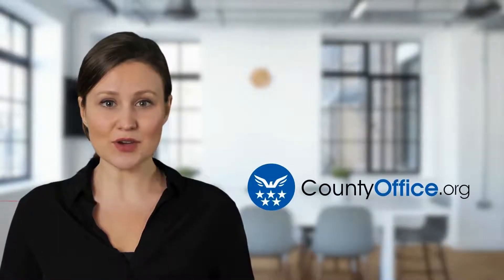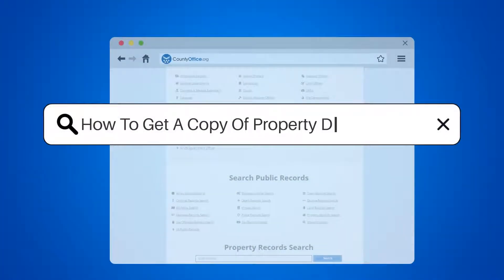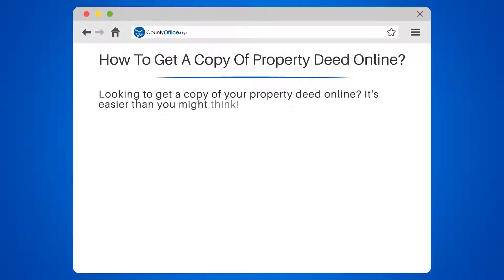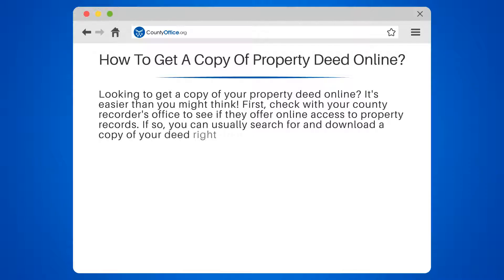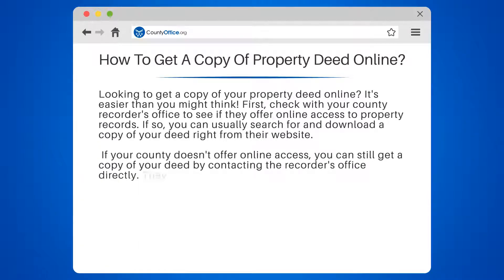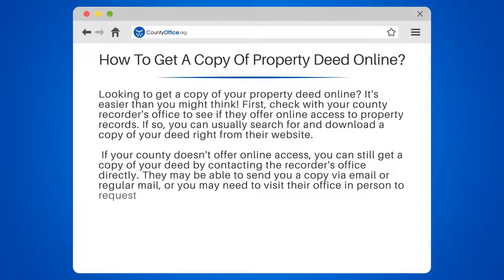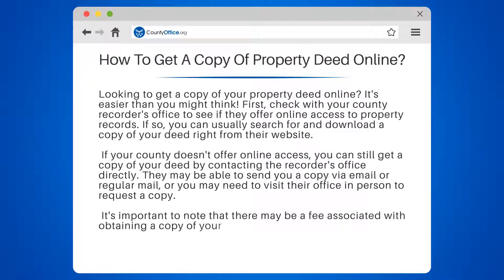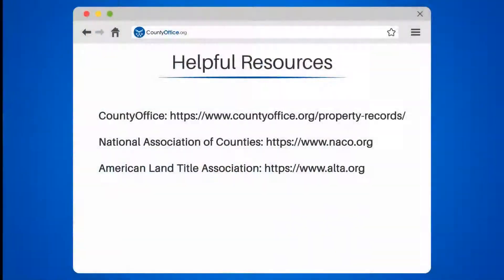How To Get A Copy Of Property Deed Online? - CountyOffice.org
How To Get A Copy Of Property Deed Online? The process is simpler than you may think! In this informative video, we will guide you through the necessary steps to acquire a copy of your property deed with ease and efficiency.

The first step is to check if your county recorder's office offers online access to property records. By visiting their website, you can usually search for and download a copy of your deed directly. However, if online access is not available in your county, don't worry! You can still obtain a copy by contacting the recorder's office directly. They may be able to send it to you via email or regular mail, or you may need to visit their office in person to request a copy.

It is important to note that there might be a fee associated with obtaining a copy of your property deed. To gather more information regarding the fee structure and the process, make sure to check with your county recorder's office.

To assist you further in this endeavor, we have provided some valuable resources. is a comprehensive website that offers a wide range of property records and information. The National Association of Counties also provides resources on county land records, which can be helpful in your search. Additionally, the American Land Title Association offers advocacy and information on county records.

Join us in this academic discussion as we delve into the process of obtaining a copy of your property deed online.